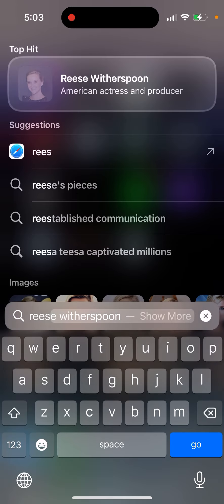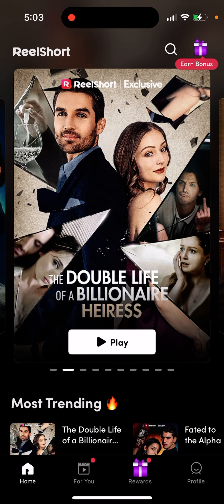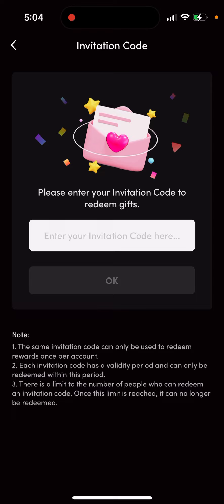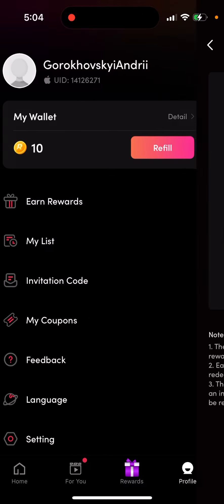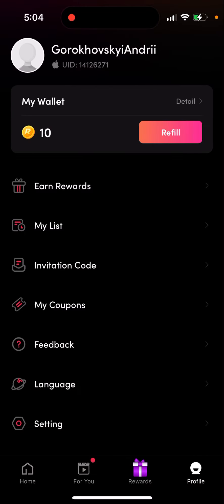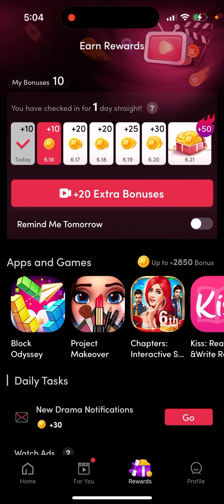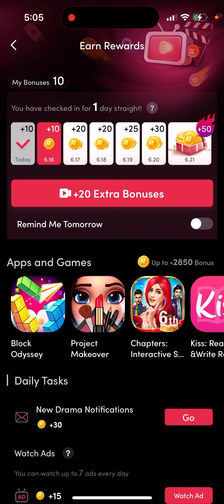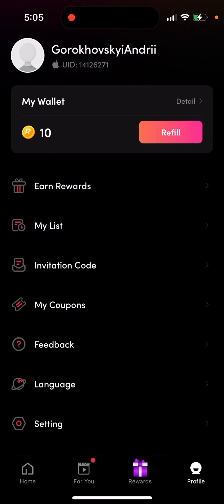ReelShort invitation code - how to get it